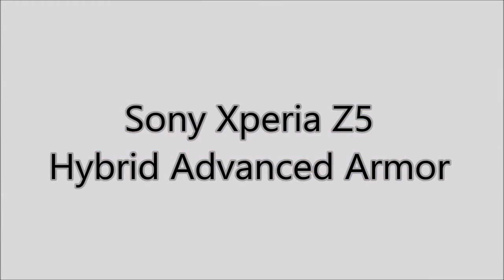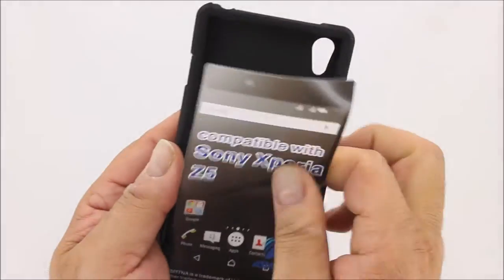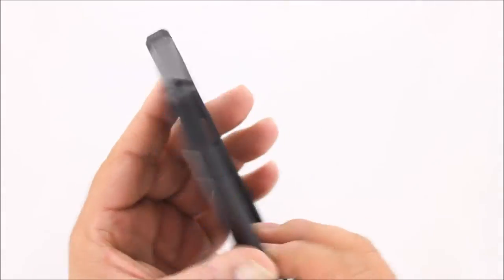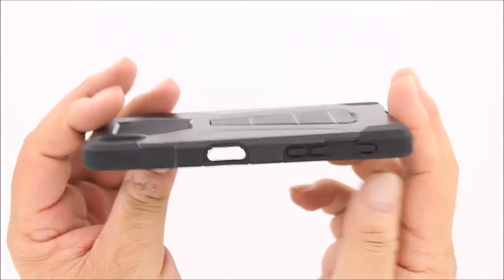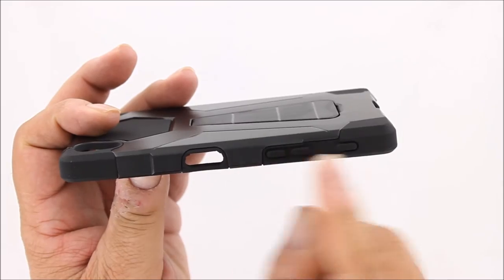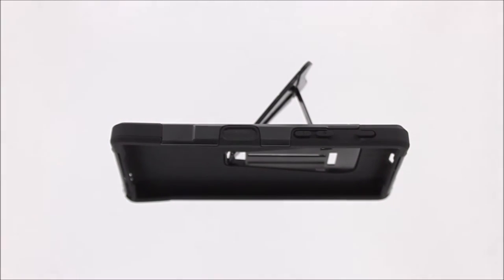Hybrid Advanced Armor case for Sony Xperia Z5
Please check out this video featuring our  Hybrid Advanced Armor case for Sony Xperia Z5.